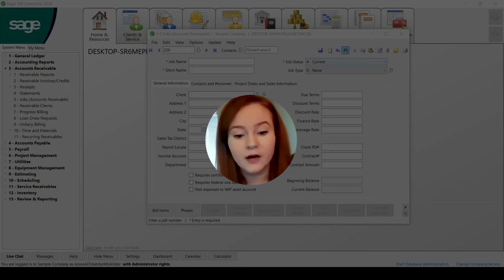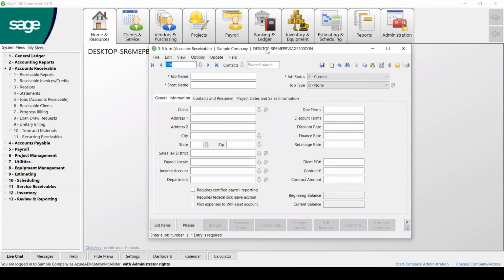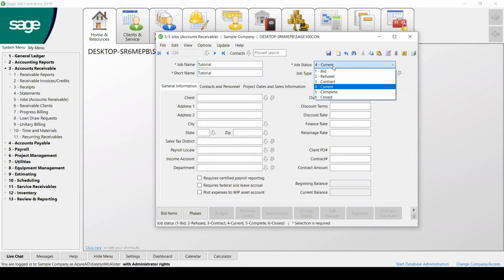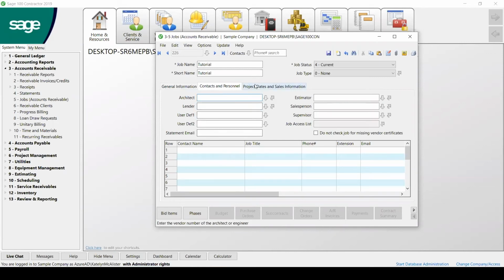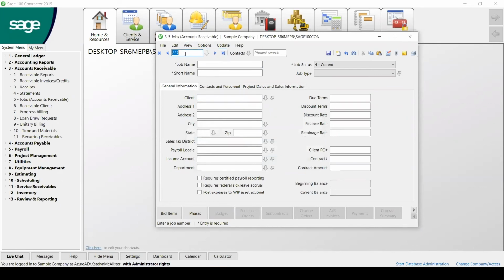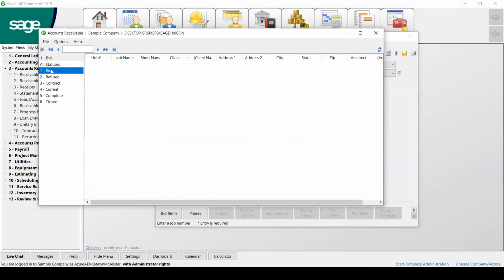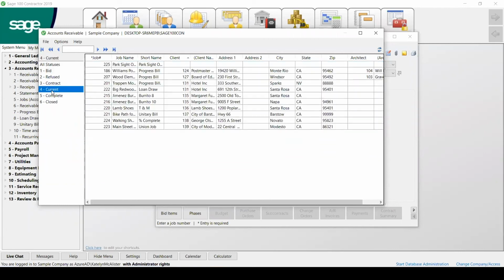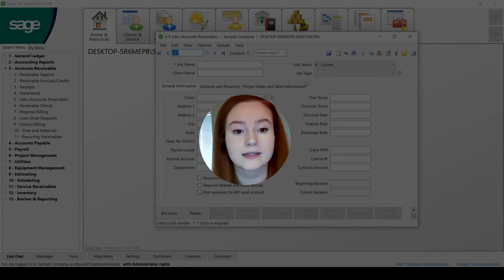How To Create A New Job In Sage 100 Contractor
In this video, see how to add a new job under the Accounts Receivable menu in Sage 100 Contractor.

For more information on Sage 100 Contractor or to request a demo

CreateANewJob Sage100Contractor Have questions? Sign up for a free Ask Richard account and get expert advice on Sage Intacct